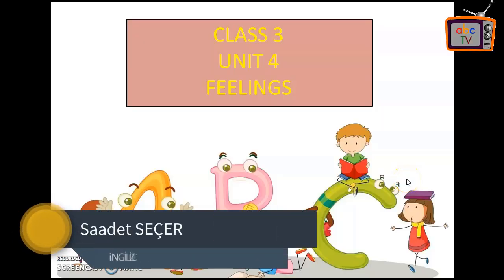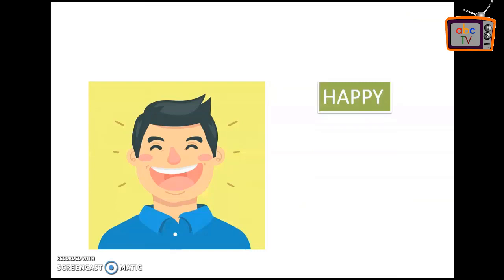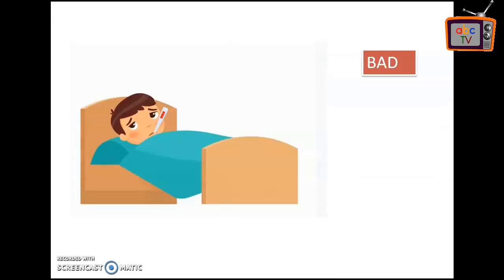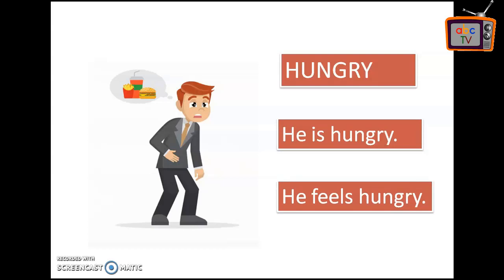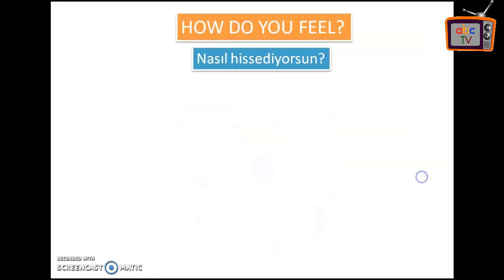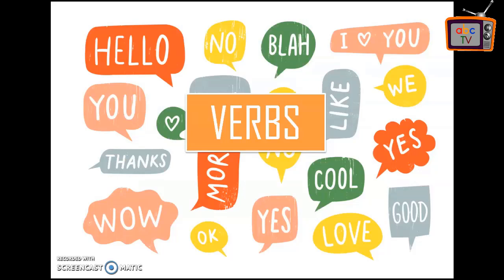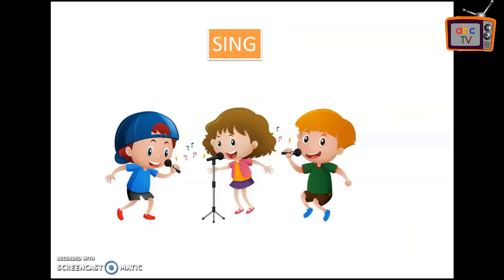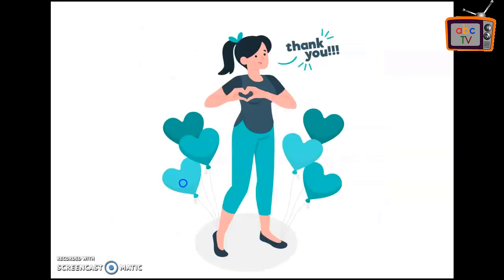3. Sınıf İngilizce - Feelings